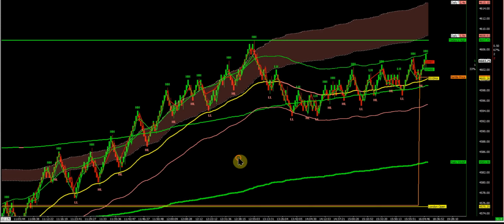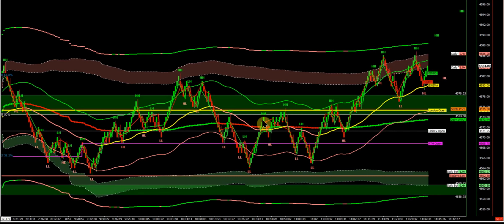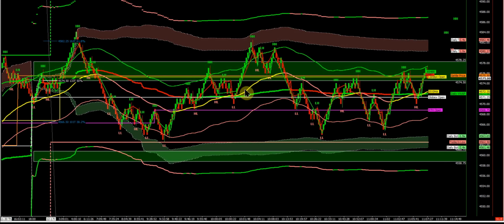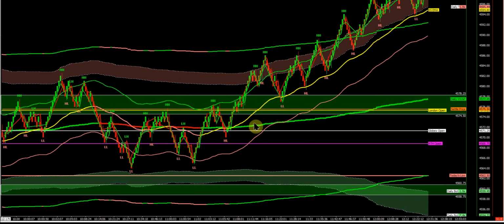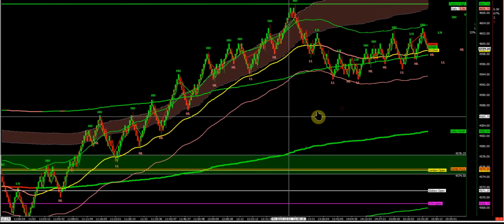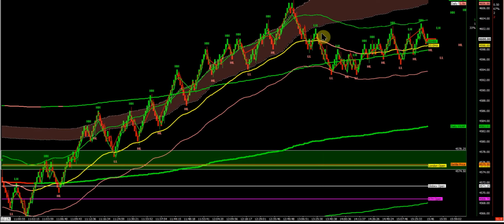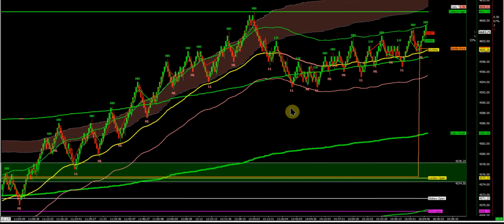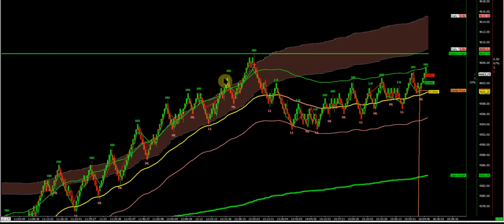Making Money Trading With A MA, Part 2 - ES